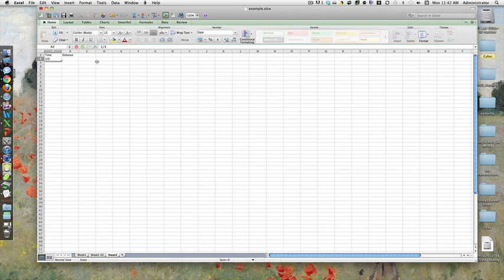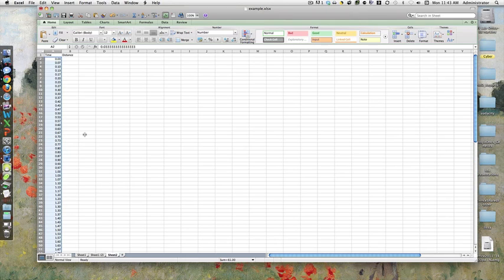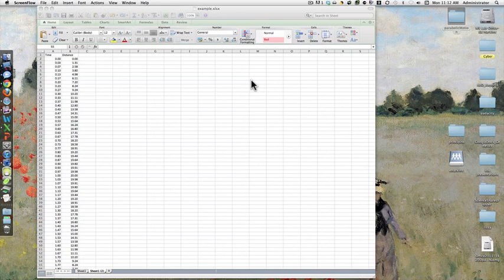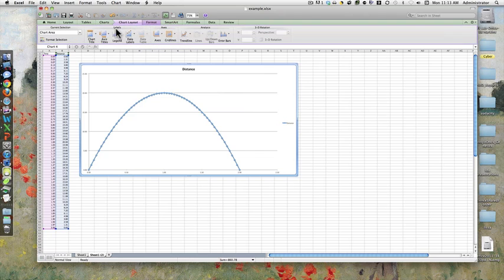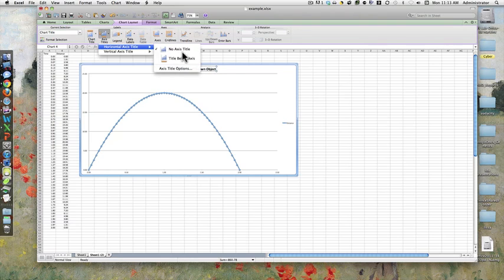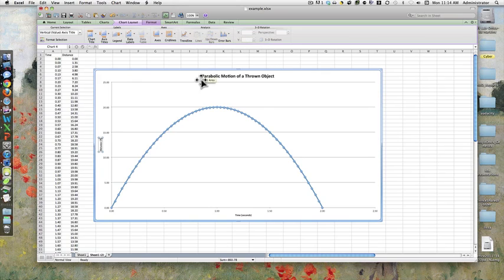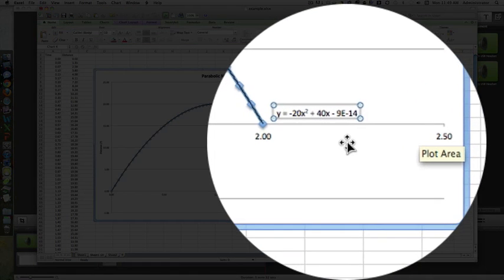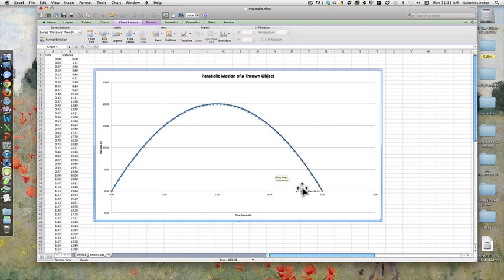Parabolic Motion 2